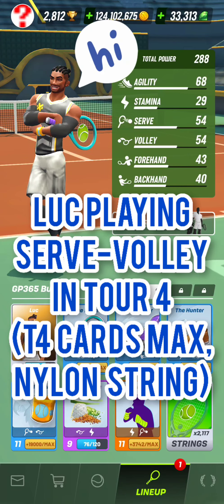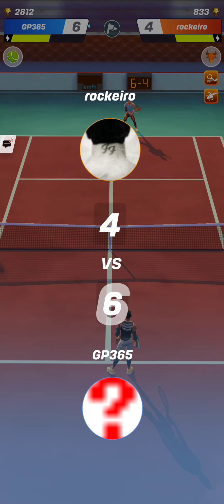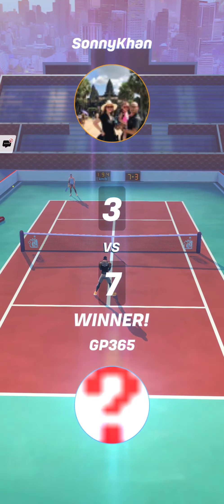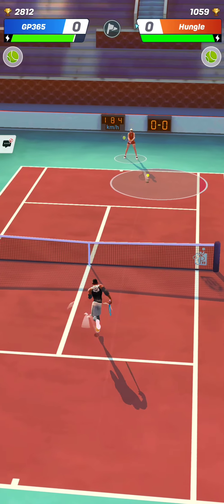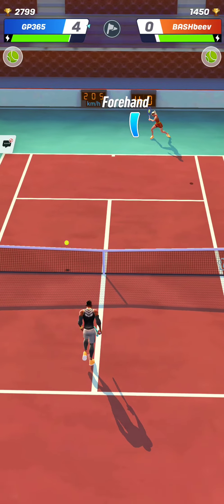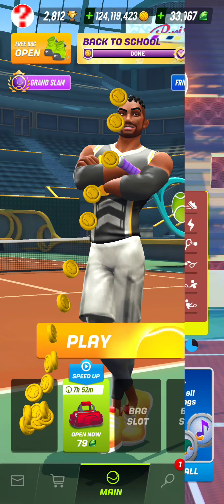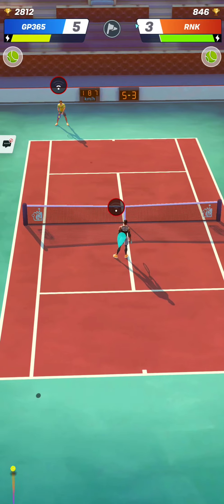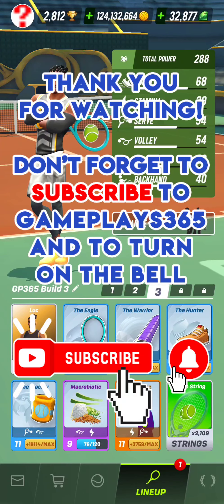Tennis Clash Luc Serve Volley in Tour 4 Nylon String [T4 Cards Max]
To satisfy several sub requests, let's play 7 volley matches with Luc using only Tour 1 to Tour 4 cards and nylon string in the Tour 4 of Tennis Clash, a sports game published by Wildlife Studios.